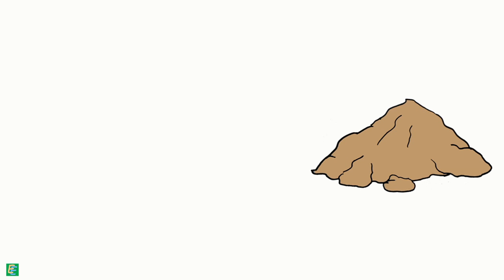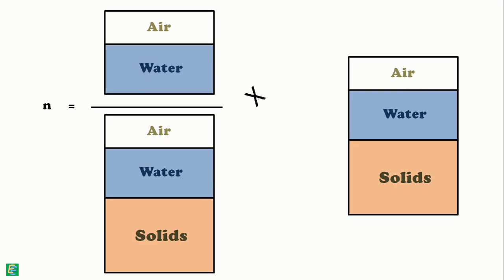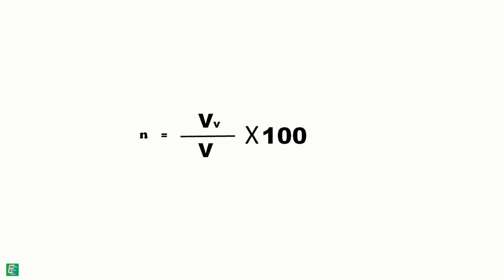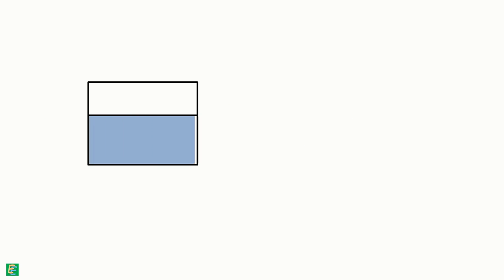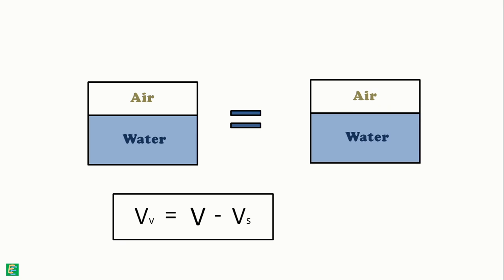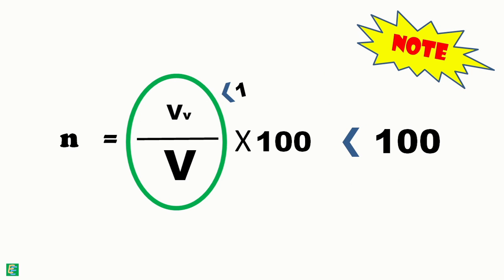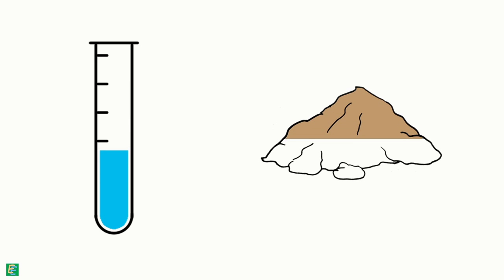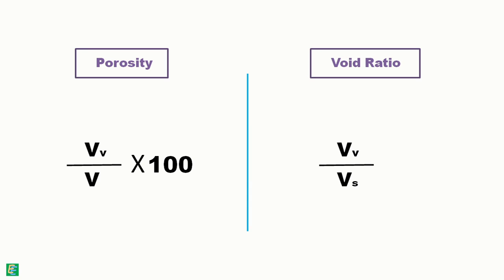Soil - Porosity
Chapter 6 - Soil Porosity

Porosity, which is denoted as small letter n, of a soil sample is defined as the ratio of the volume of voids the soil sample contains to the total volume of that sample, and is expressed as percentage.